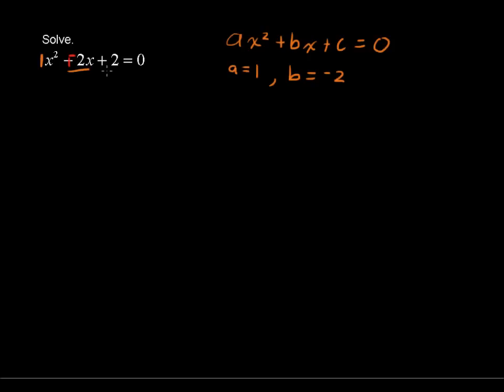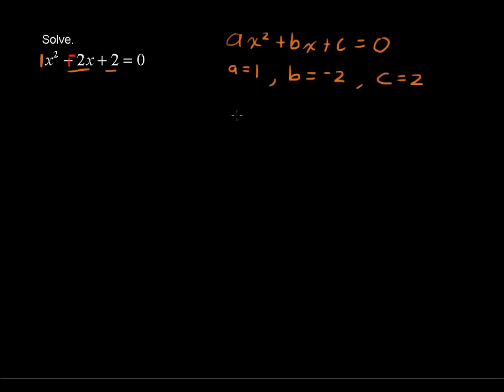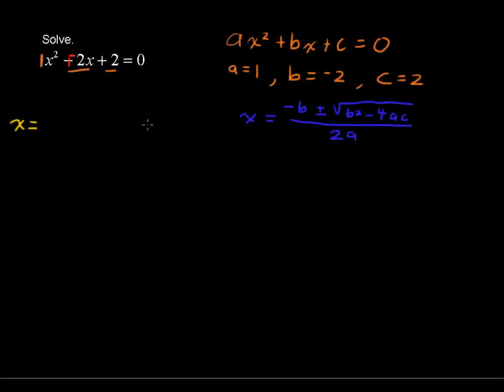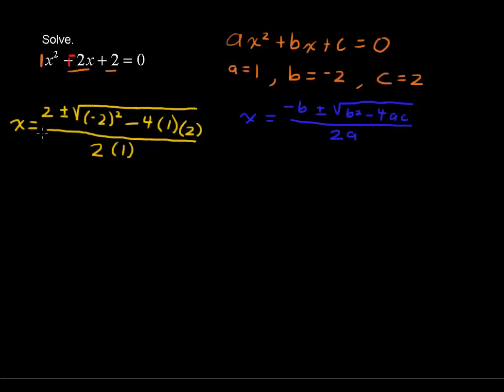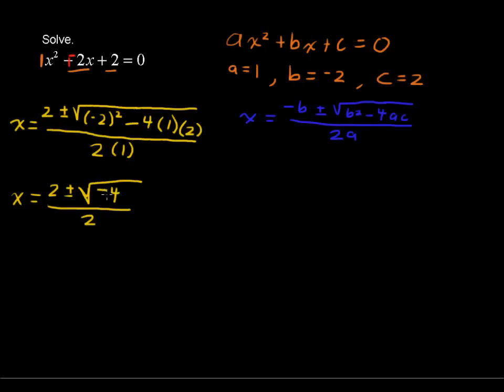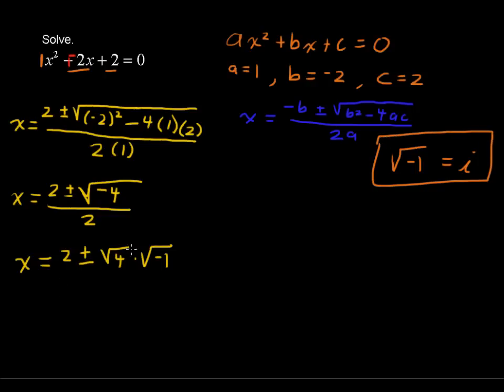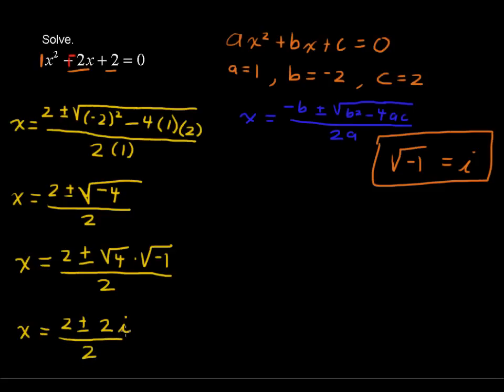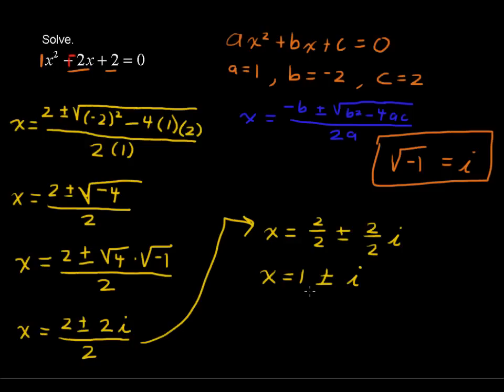How to Solve Equations with Non-Real Solutions - College Algebra Tips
Learn How to Solve Equations with Non-Real Solutions in this College Algebra tutorial. Then take an online College Algebra course at StraighterLine for college credit.